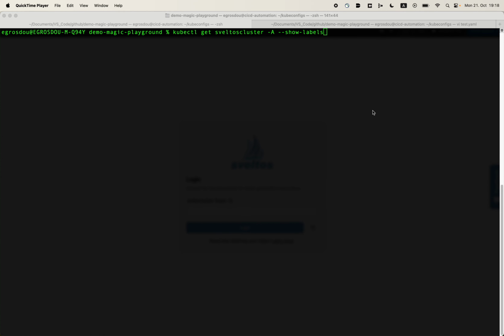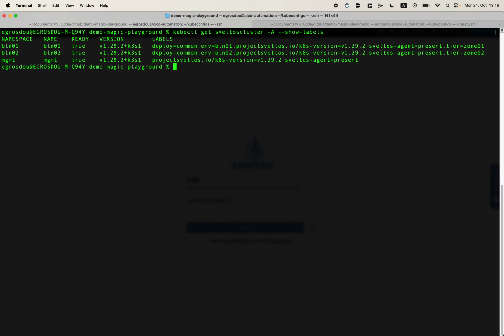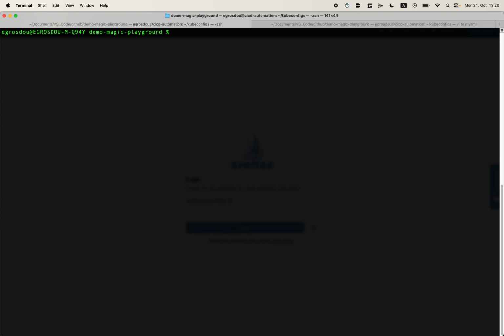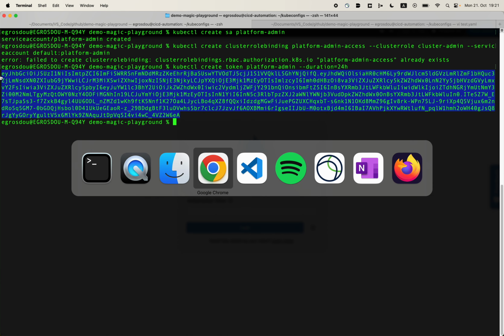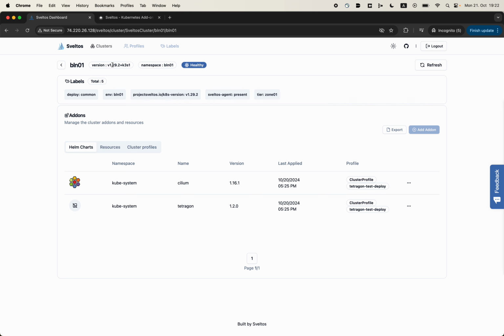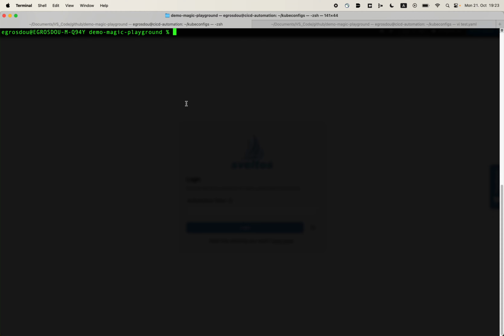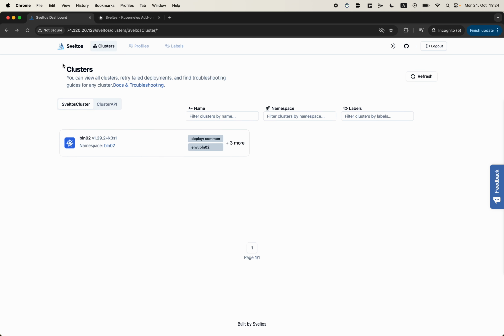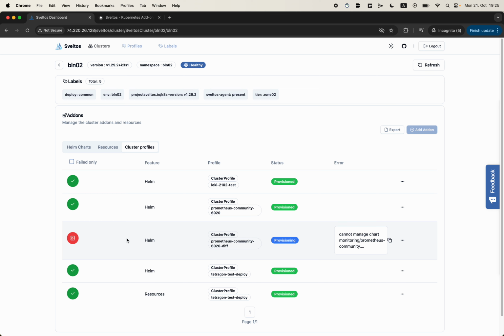sveltos dashboard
Sveltos is a Kubernetes add-on controller that simplifies the deployment and management of add-ons and applications across multiple clusters. It runs in the management cluster and can programmatically deploy and manage add-ons and applications on any cluster in the fleet, including the management cluster itself. Sveltos supports a variety of add-on formats, including Helm charts, raw YAML, Kustomize, Carvel ytt, and Jsonnet.